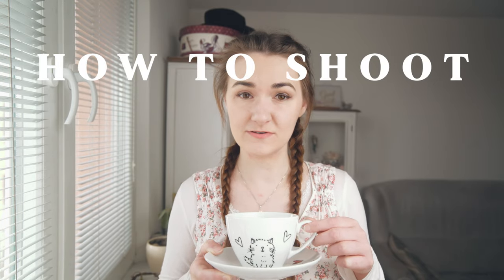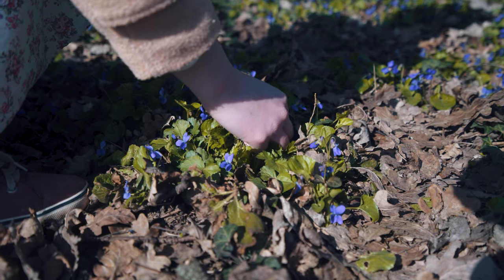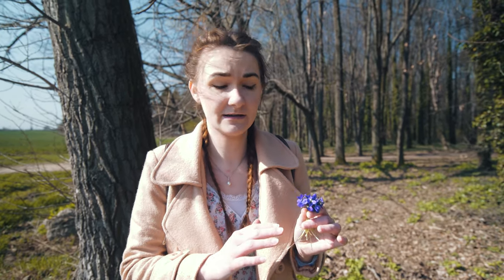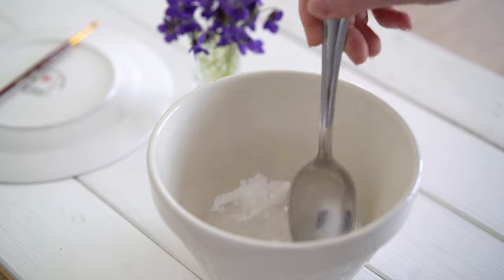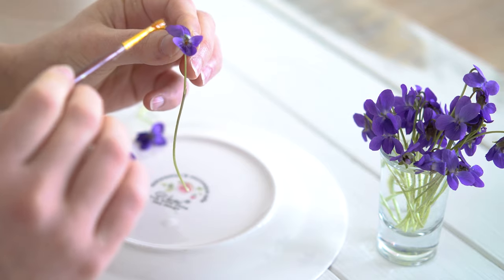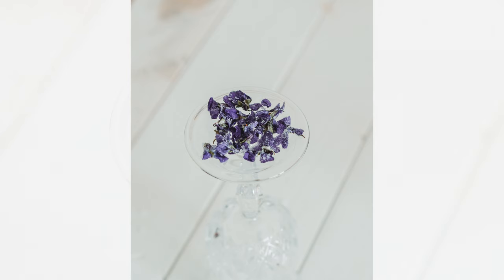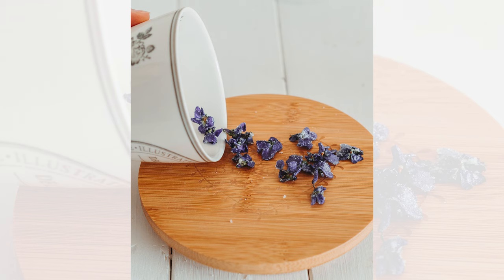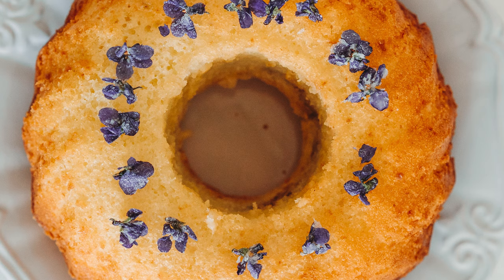Petite FLOWER photography at home | STILL LIFE Photography style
How to shoot FLOWER PHOTOGRAPHY without MACRO lens. Taking photos in  still life photography style. I will show you how to take creative flower photography without a macro lens. In this video I will teach you 3 different ways how to store and preserve flowers so you can use them in your shoots multiple times. I will also show you some creative ideas and compositions for your next flower photoshoot. These still life photography tips will be great for your Instagram grid or even for some creative shooting for a client.